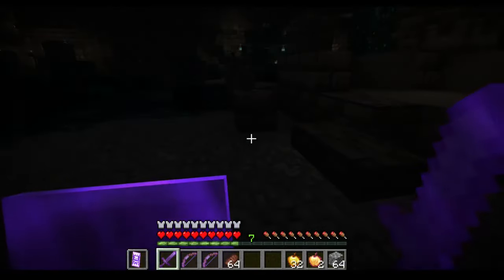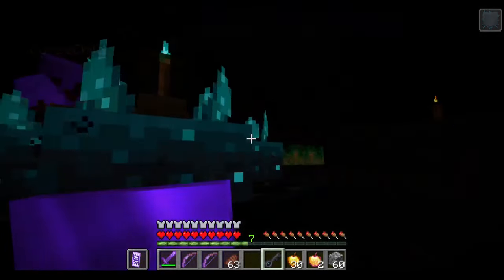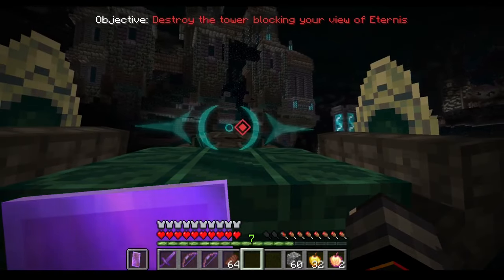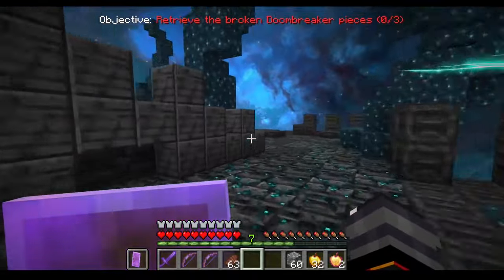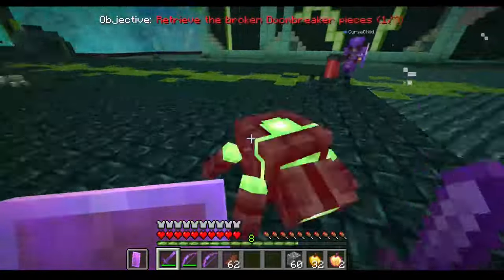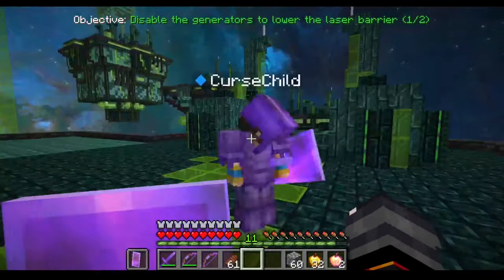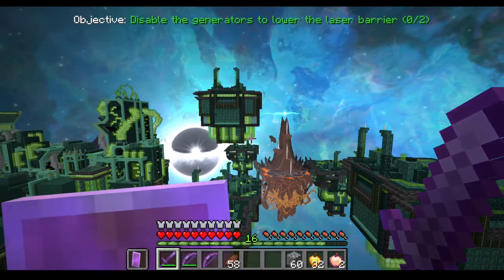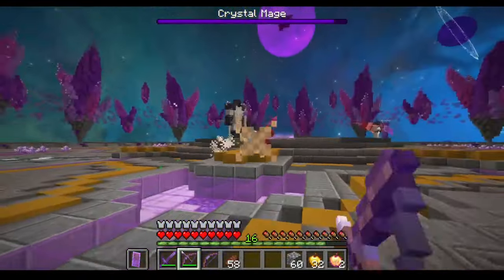THIS MOD IS AMAZING - the first city mod